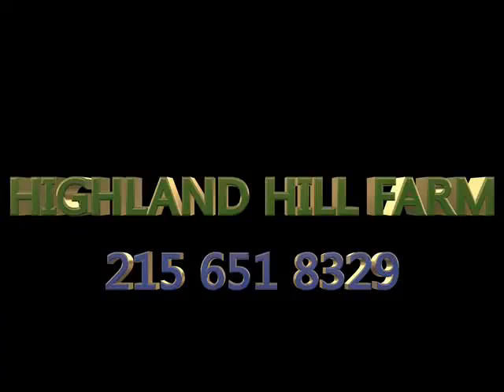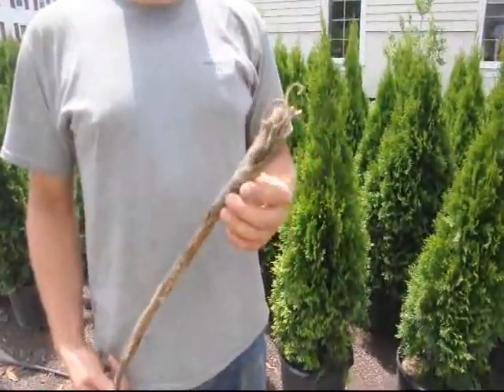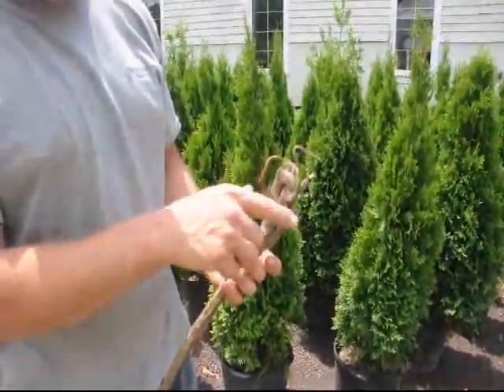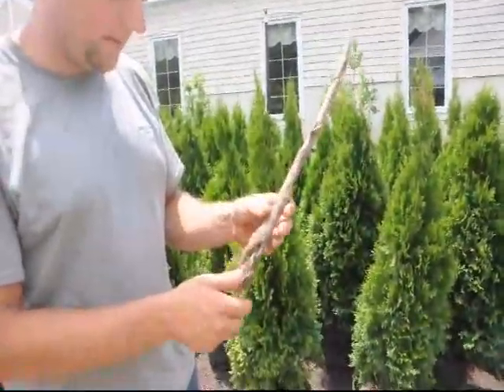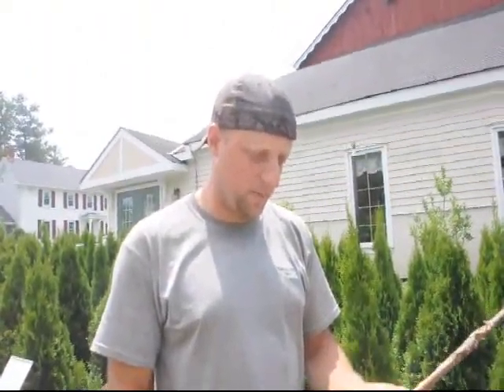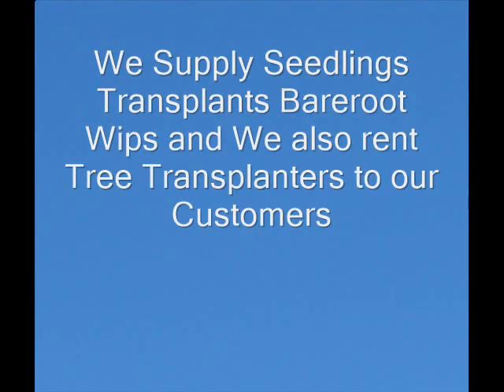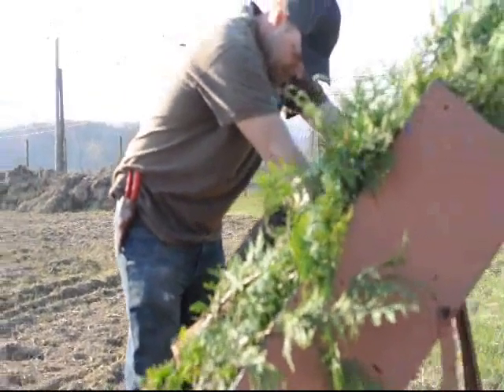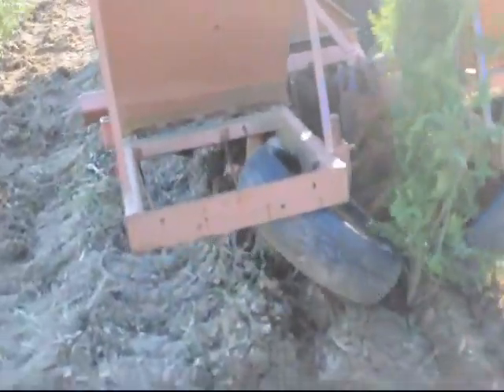DR4 Start Seedling Correctly